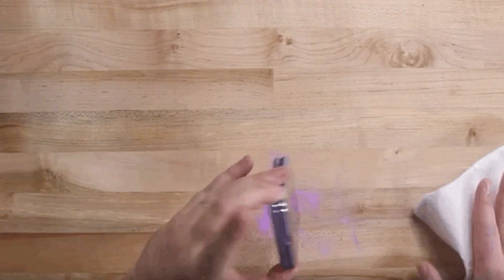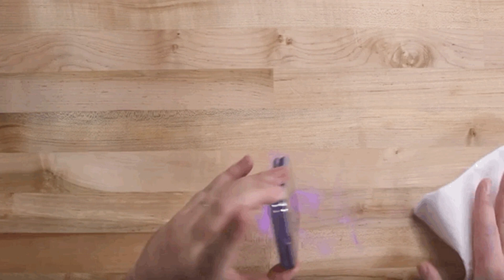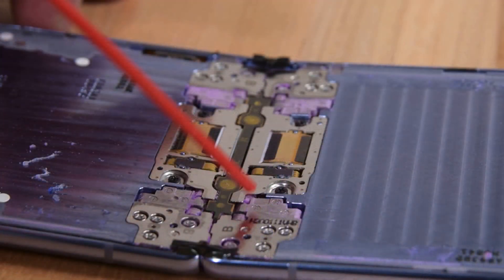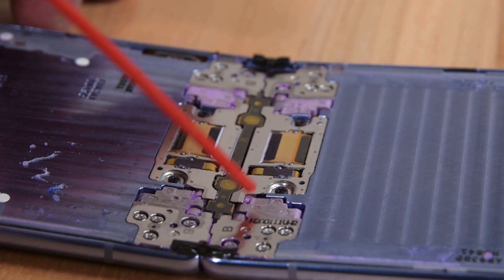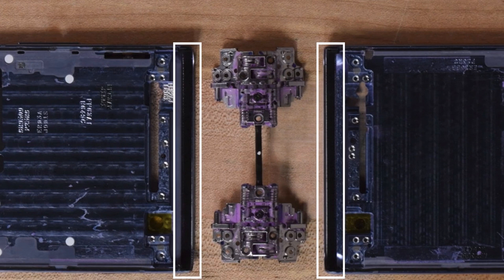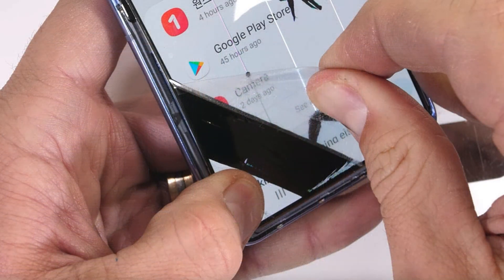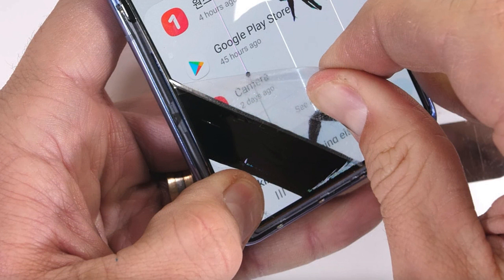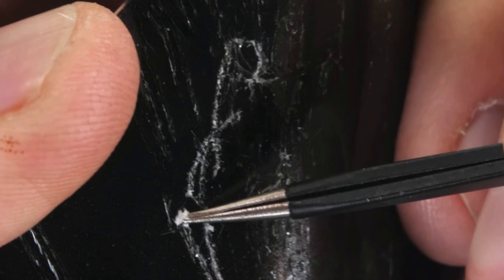Galaxy Z Flip teardown reveals that its hinge brushes may not block much dust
iFixit has posted a video teardown of Samsung's new Galaxy Z Flip, giving us good look at the phone's internals and revealing that the brushes on its hinge might not stop much dust from getting inside your phone.

When Samsung announced the Z Flip last week, it highlighted how the phone's hinge has a "fiber shield" intended to trap stray dust and keep it from getting inside the phone. You can see Samsung's zoomed-in marketing photo of it below. It looks impressive in the marketing photo, but iFixit put that fiber shield to the test - and the results weren't great.

For the test, iFixit folded up the Z Flip and dropped it into a bag of purple dust. After taking the phone out of the bag, iFixit shook a lot of dust out of the phone, which you can see in the GIF below. Enough dust got inside the phone that it even stopped the hinge from opening up all the way.

Here's what that hinge looks like on the inside. You can clearly see a lot of the purple dust caught in it:

Here's the hinge completely removed from the phone - and covered in purple dust. You can also see the fiber shields outlined by iFixit's white rectangles. Interestingly, they look quite clean, possibly suggesting that they don't actually trap that much dust.

It's important to note that Samsung says in a support doc that the Z Flip isn't water or dust resistant, and a splash screen says something similar when you first turn on the phone, according to iFixit. And iFixit acknowledges that its bag test isn't necessarily indicative of normal, real-world use, so perhaps the Z Flip's fibers are better designed for repelling day-to-day pocket lint than the very fine powder that iFixit used.

Note that iFixit's vide